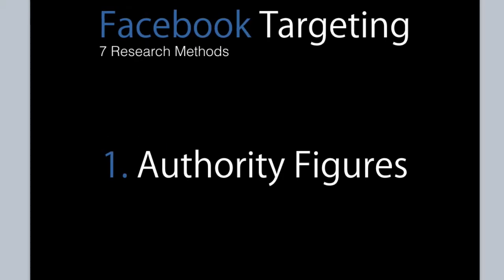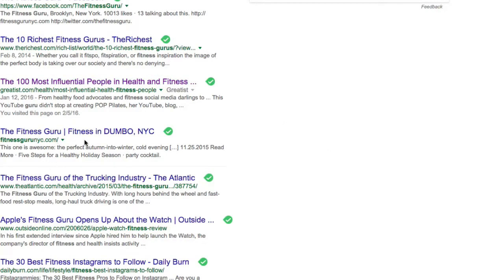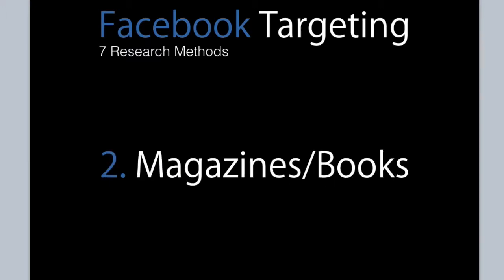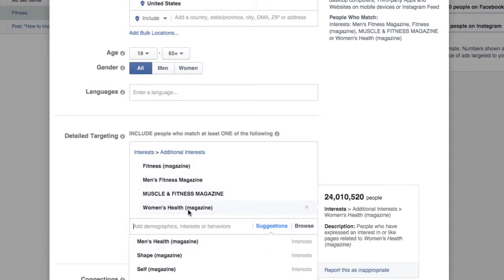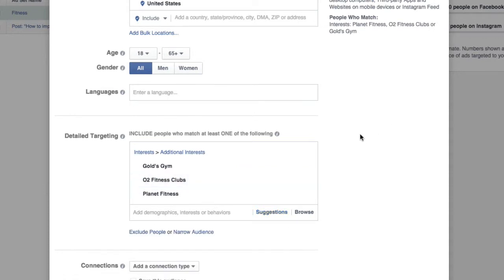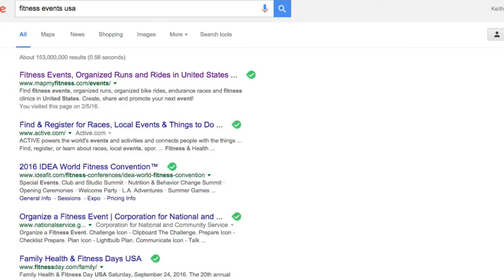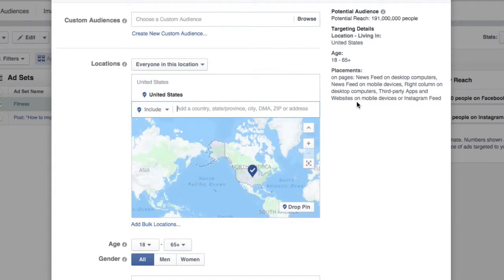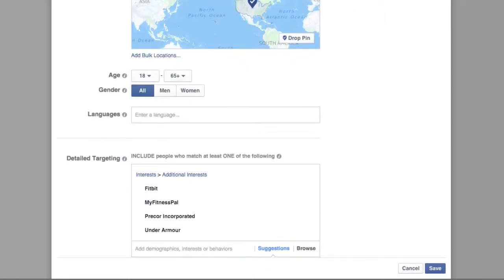How To Research Your Target Audience For Facebook Ads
Facebook collects TONS of metrics about their users. Anything from interests, demographics, where you live, what you liked, the pages you view, your posts, the ads you click on and just about every piece of information you add to your profile.

As the matter of fact, Facebook is probably the largest repository of user behavior on the net. This is the information Advertisers use to target an audience.

Regardless of your Facebook Ads campaign goal, the following 7 research methods can help you gain clarity in targeting the right audience.